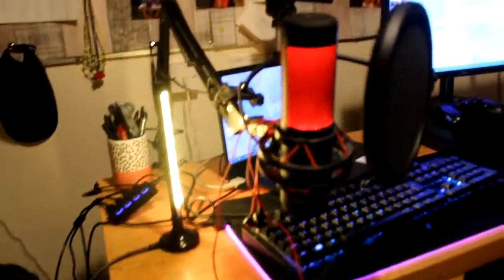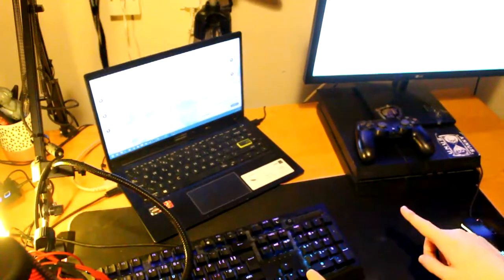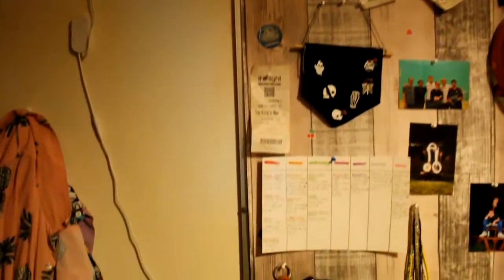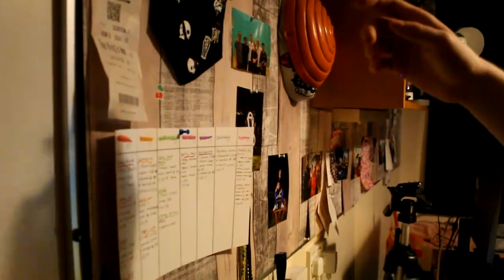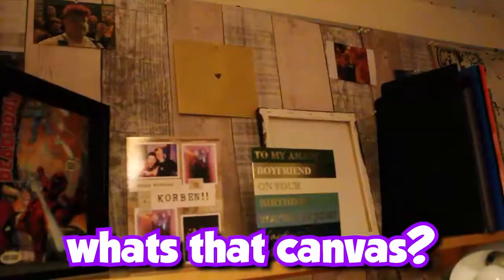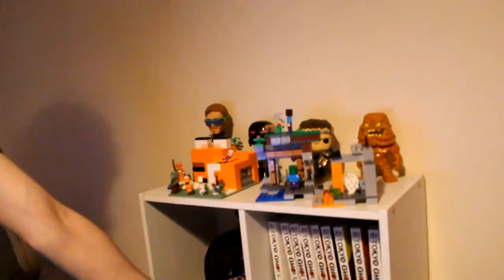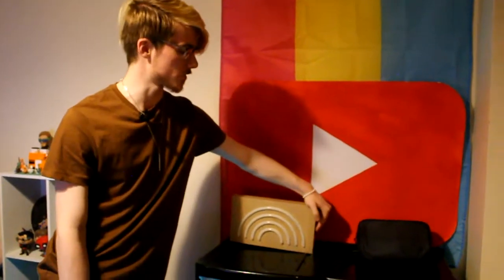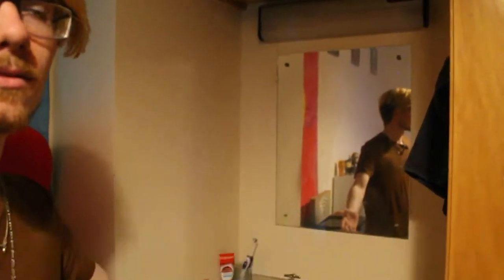The Britydity setup tour 3.0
Hello everyone and welcome to the britydity setup tour 3.0, I've done two other setup tours before and ive made some improvemnts and moved out of my nannas house into my uni acomadation. I will be moving out of my current uni acomadation into a shared house , so i thought id show you my setup you have been seeing these past few uploads, enjoy.

Music used in the video:

My outro music:
With you by Jake Hill and Josh A: